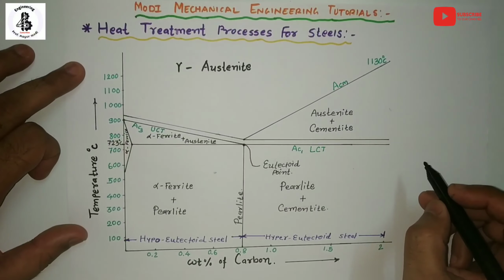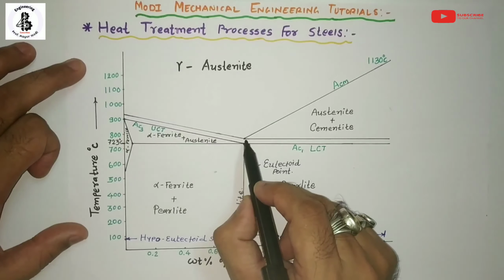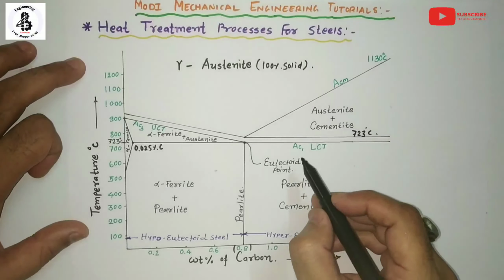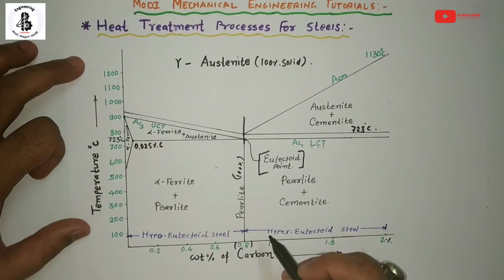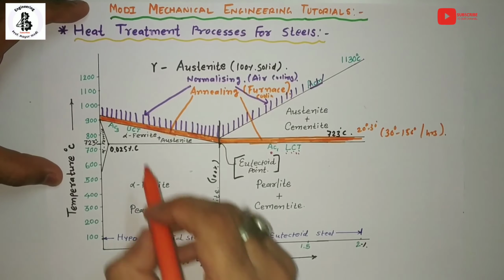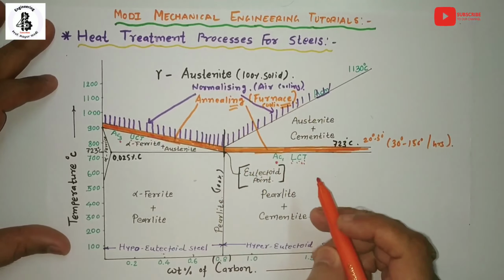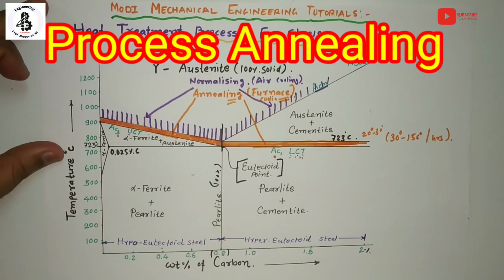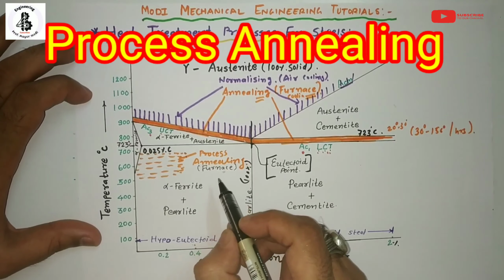annealing process | Types of Annealing Process | annealing heat treatment process#heattreatment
nodular cast iron | properties of nodular cast iron |microstructure of cast iron |types of cast iron